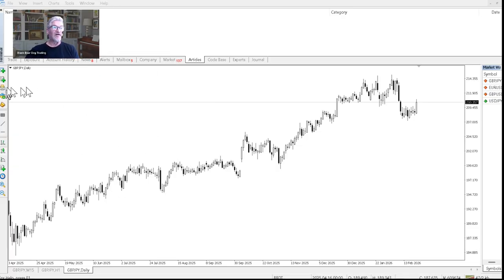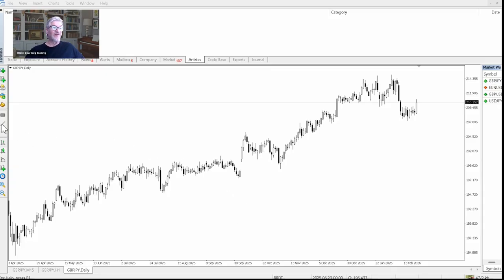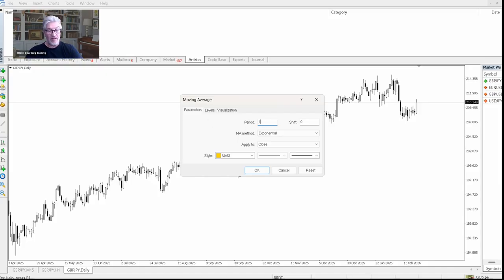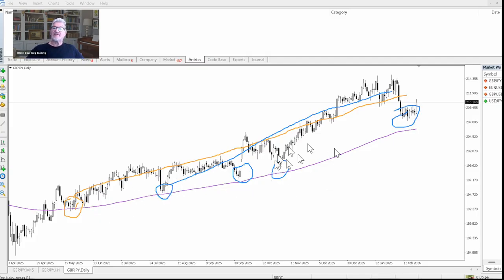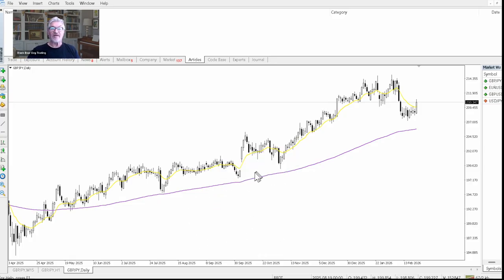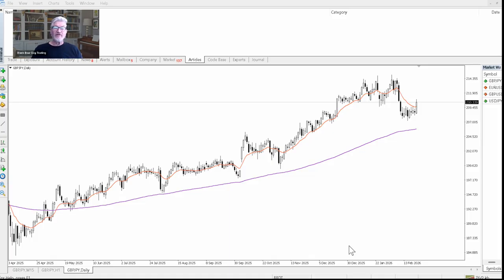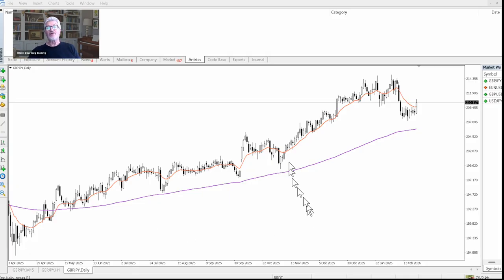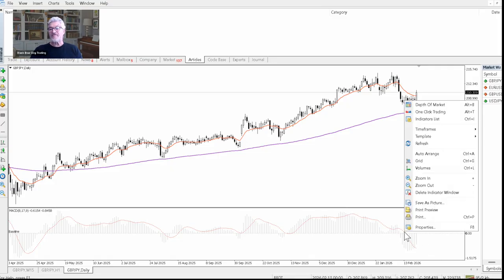I'll Make You an Expert Trend Trader in 30 Secs flat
Learn to trade the trend accurately in just 30 seconds using standard tools included with all trading platforms.   This method works regardless of commodities you trade, be it forex, crypto, stocks, etc.